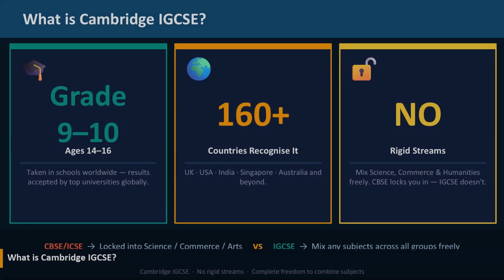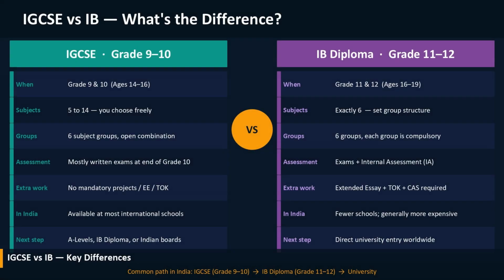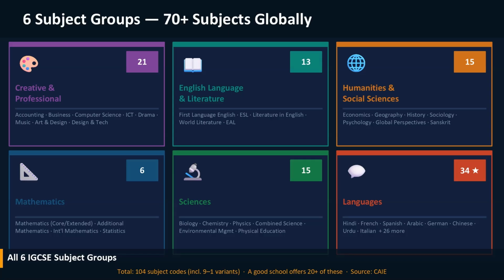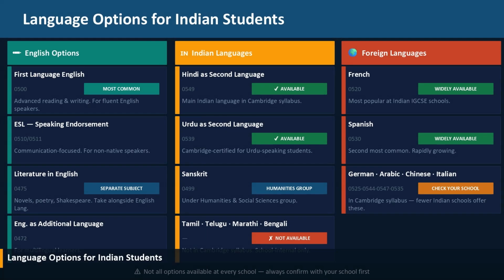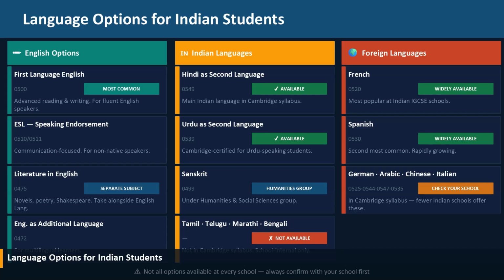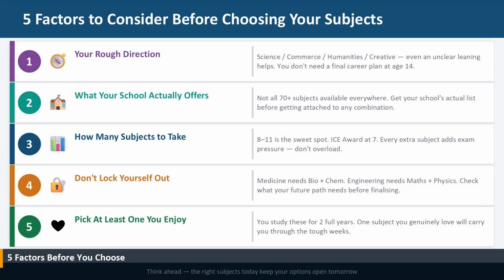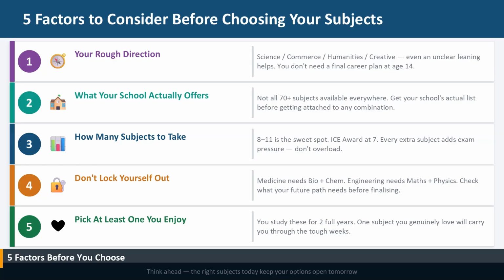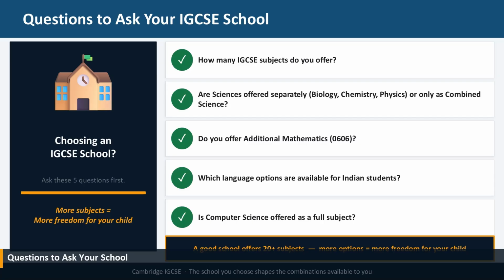IGCSE Subject Selection India: 70+ Subjects Explained | After Cambridge Checkpoint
Choosing IGCSE subjects in India after Cambridge Checkpoint? This is the complete guide for Indian students picking their Grade 9 and Grade 10 subjects — covering all 6 subject groups, language options, IGCSE vs IB, subject combinations for Science, Commerce and Humanities, and exactly how many subjects to take.

🎯 EVERYTHING COVERED IN THIS VIDEO:
00:00 – The subject selection headache after Checkpoint
00:48 – What is Cambridge IGCSE? (and why it's different from CBSE/ICSE)
01:52 – IGCSE vs IB — which is right for you?
03:05 – All 6 IGCSE subject groups explained (70+ subjects)
04:18 – Language options for Indian students (Hindi, French, Spanish + more)
05:32 – How many IGCSE subjects should you take?
06:35 – 5 factors to consider before choosing
07:48 – Best subject combinations by career path
08:50 – Questions to ask your school before choosing
09:18 – Key takeaways + what to do next

⚡ KEY TAKEAWAYS FROM THIS VIDEO:
• Cambridge IGCSE has 6 subject groups and 70+ subjects globally
• No rigid streams — mix Science, Commerce and Humanities freely
• English + Mathematics are the only true non-negotiables
• Hindi (0549) is the main Indian language offered by Cambridge
• French (0520) and Spanish (0530) are the most common foreign languages at Indian schools
• Sweet spot: take 8 to 11 subjects for best balance
• ICE Award unlocked when you take 7 subjects across all 6 groups
• A good school offers 20+ subjects — always ask before choosing

💬 DROP YOUR COMBINATION IN THE COMMENTS:
Tell me your school name + the subjects you're considering — I'll give you honest, personalised feedback on your combination.